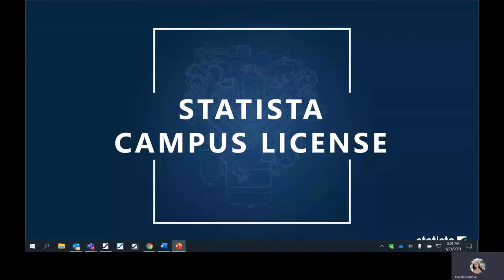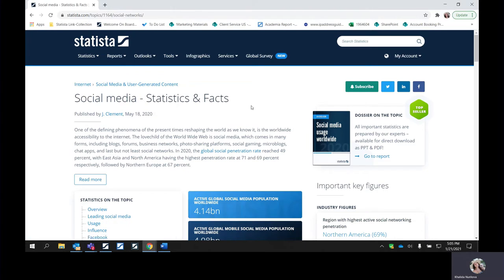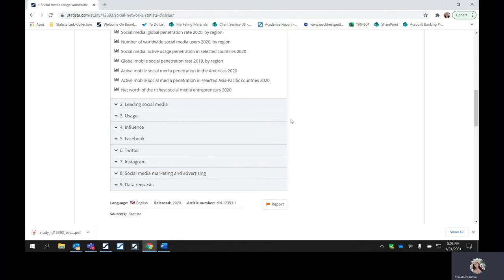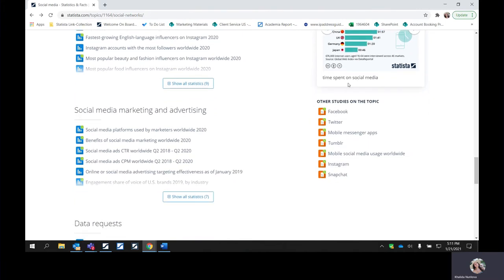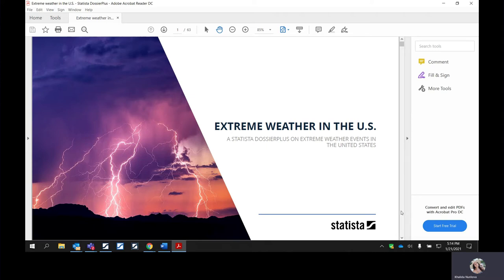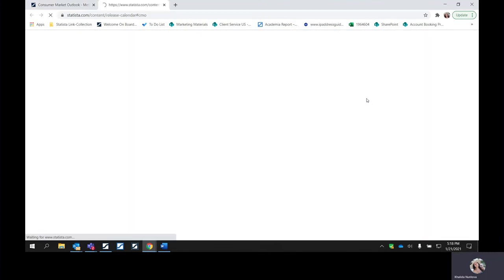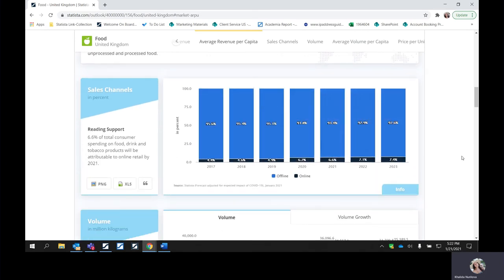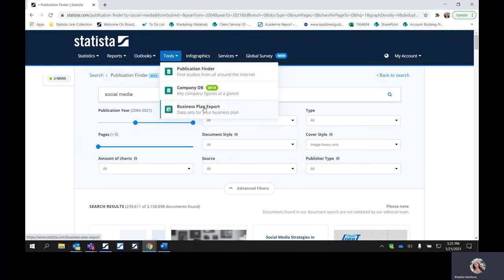Statista for Academic and Professional Research